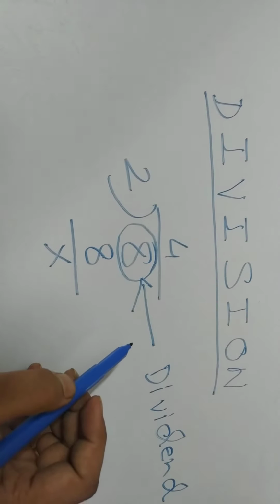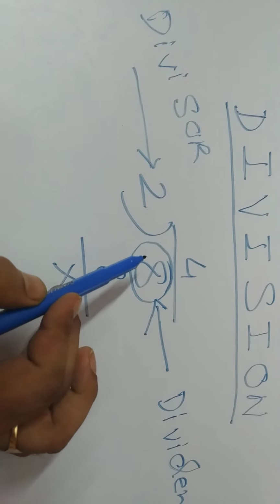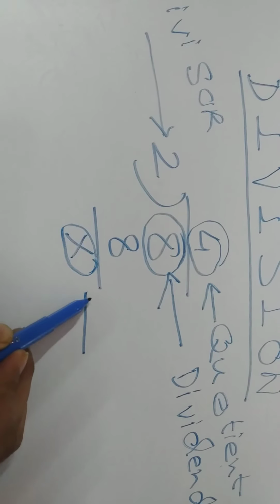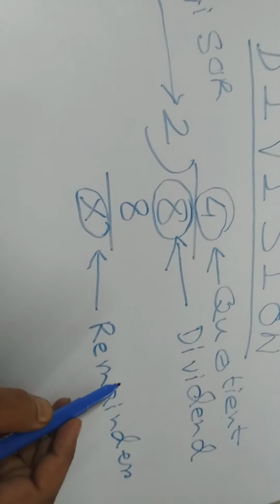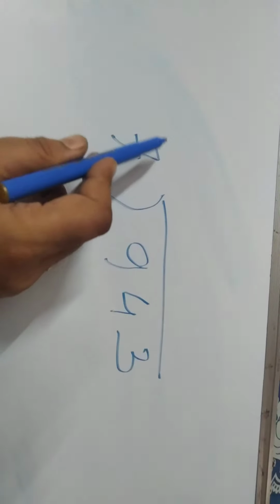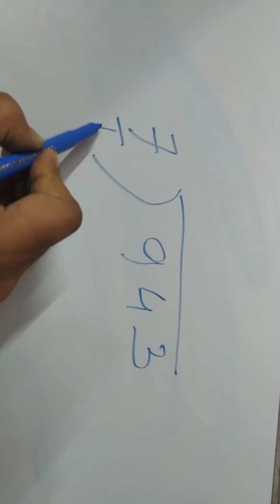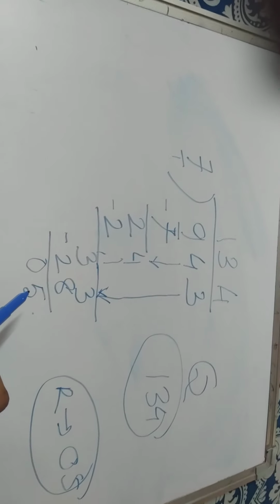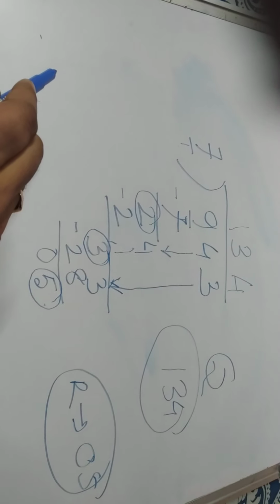Division method for first time learners